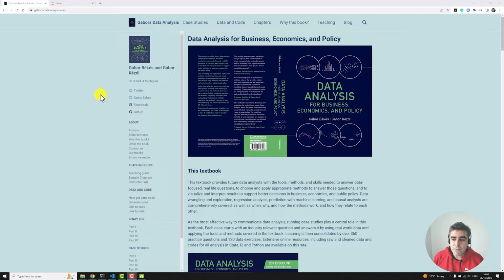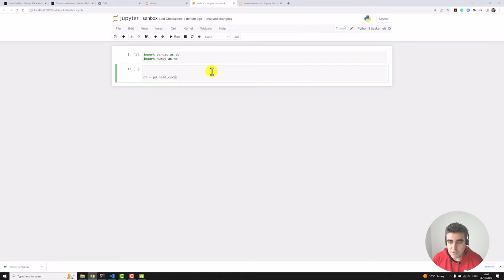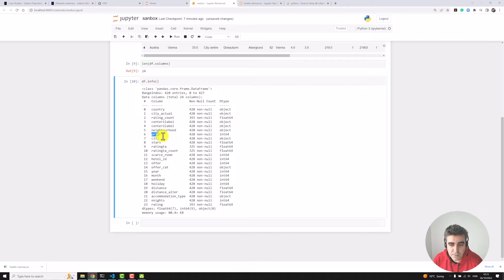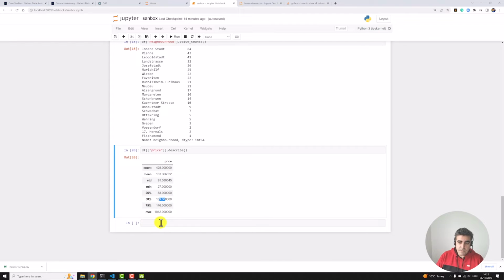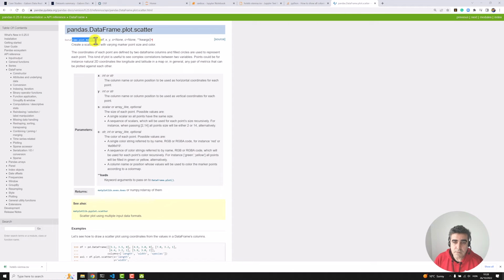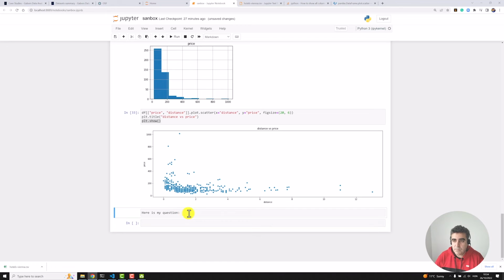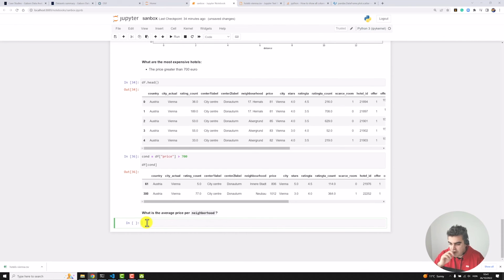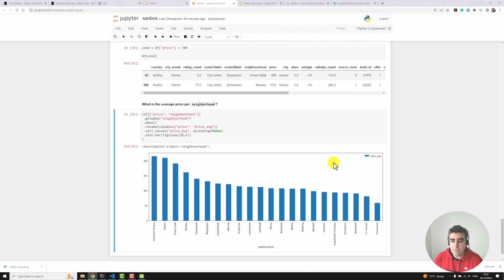EDA with Python & Pandas (1/6): Exploratory Data Analysis on Hotel Prices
## Exploratory Data Analysis Python Tutorial Series on Vienna Hotels - Part 1 of 6

Join CodingNomads Data Science and Machine Learning mentor Cagdas in this exploratory data analysis Python + Pandas tutorial! Ideal for Python developers who want to enhance your data science skills, or for beginners who want to learn about the possibilities with data science.

## What you'll learn in this EDA with Python Tutorial

In the first part of this six-part series:

- Dive into data exploration using Python, Pandas and Jupyter Notebook.
- Analyze a dataset of Vienna hotels, using essential techniques for data manipulation, visualization, and statistical analysis with Pandas and Matplotlib.
- Learn how to deal with missing data, visualize distributions, and calculate averages by neighborhood.

## See the full EDA with Python Tutorial Series

## Timestamps
0:00 - Introduction
0:07 - Welcome and Overview
1:11 - Starting with Data Analysis Practice
2:30 - Following a Structured Approach with Textbook
3:50 - Introduction to the Vienna Hotels Dataset
5:30 - Downloading and Loading the Dataset
7:05 - Understanding the Dataset Structure
8:15 - Exploring the Dataset in Python
9:40 - Checking for Missing Values
11:30 - Visualizing Column Data
13:20 - Analyzing Hotel Prices
16:55 - Visualizing Price Distribution
19:30 - Analyzing Distance to City Center
23:10 - Scatter Plot of Distance vs. Price
26:45 - Adding Titles and Customizing Plots
30:45 - Identifying the Most Expensive Hotels
35:10 - Average Price per Neighborhood
40:15 - Visualizing Average Prices by Neighborhood
43:35 - Summary and Next Steps